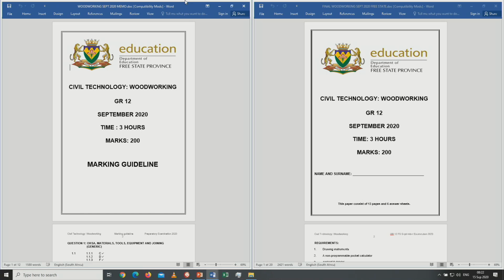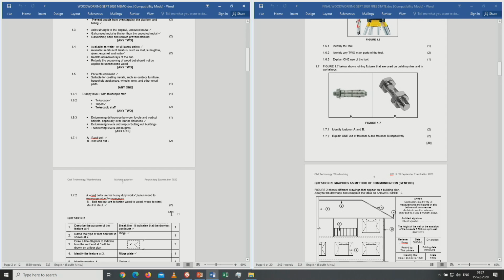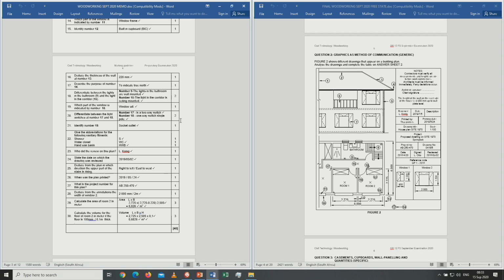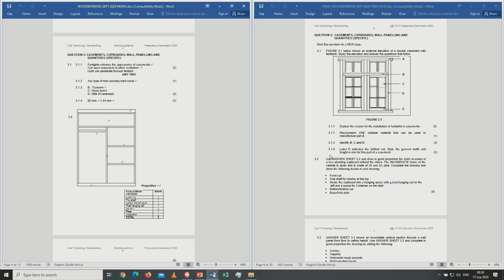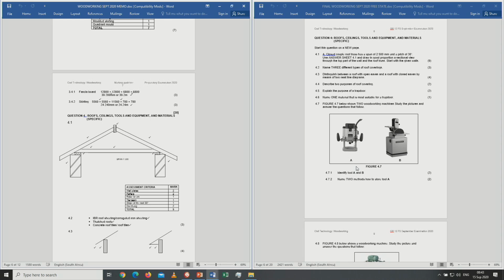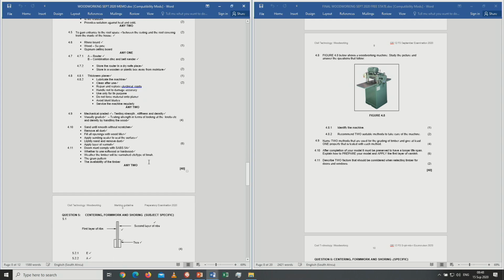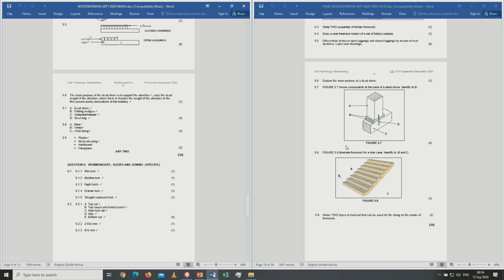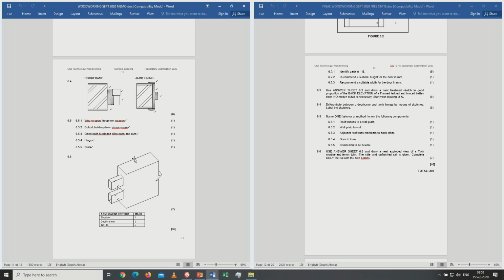Civil Technology | Gr 12 | Memo | Woodworking | FSDOE | FS IBP Online | 17092020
About This Video:
In this video the Civil Technology  presenter gives a lesson on Civil Technology  Preparation for Grade 12's.